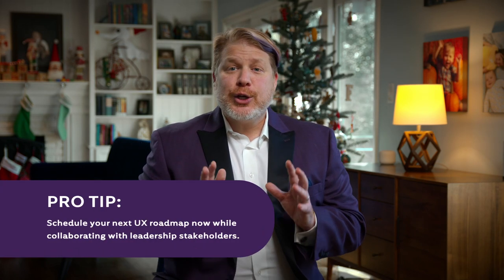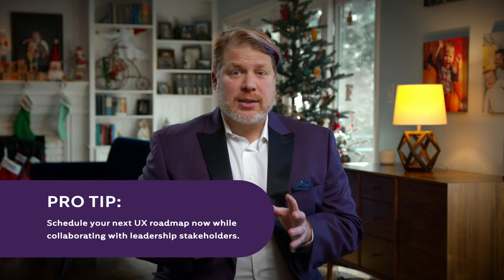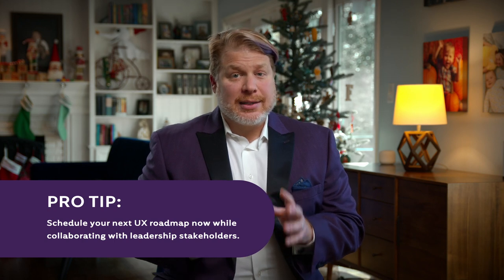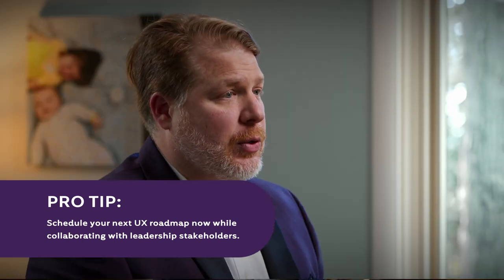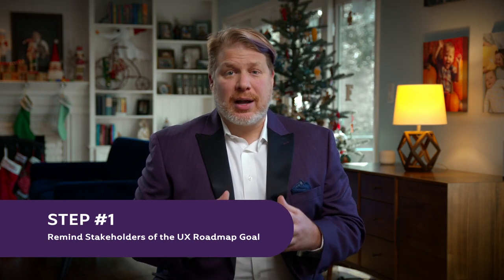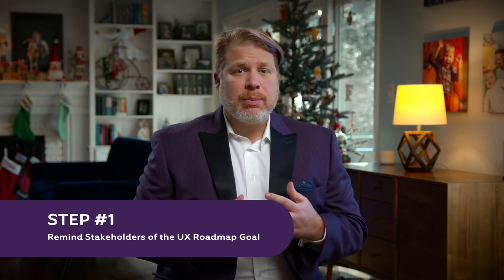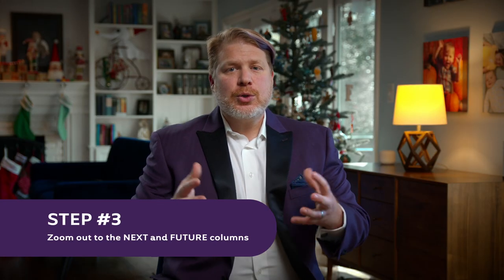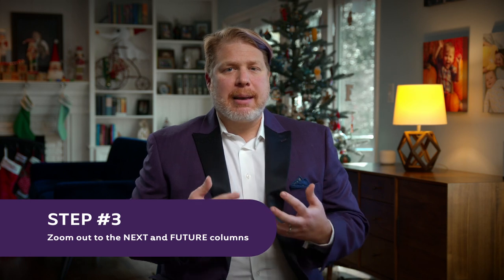SHERPA UX David Felfoldi Video 6 V3